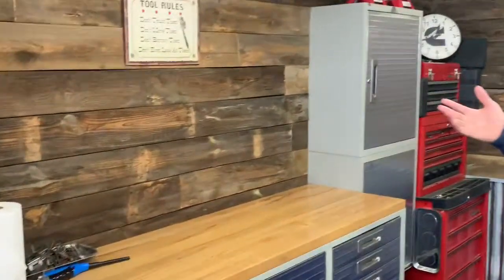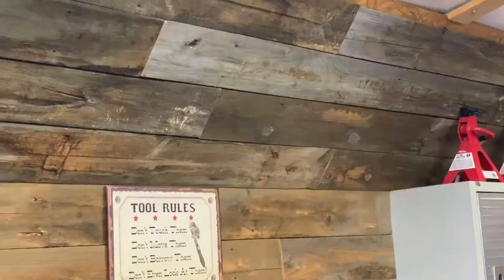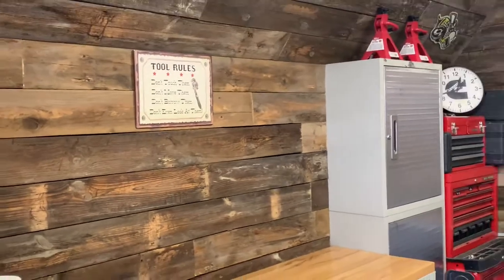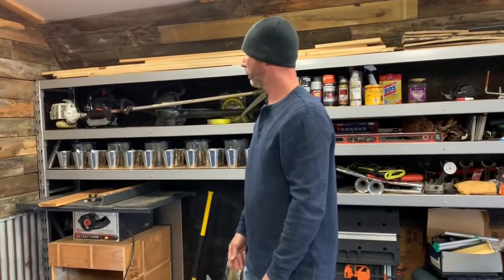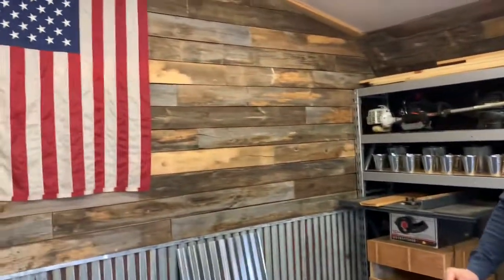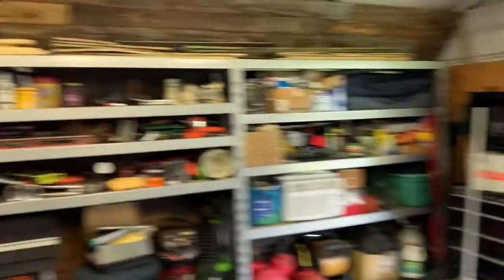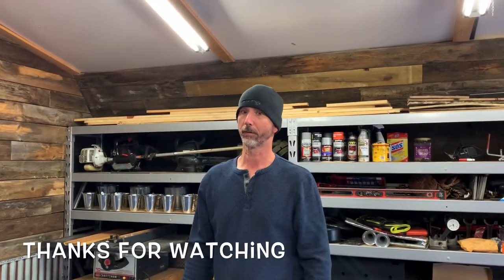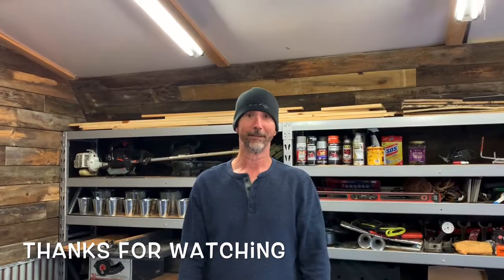Reclaimed Wood Wall Installation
Just doing a walk around in my garage with my reclaimed lumber
How I Installed it